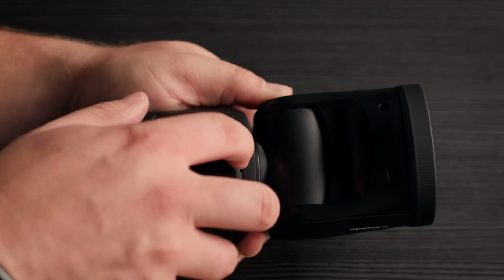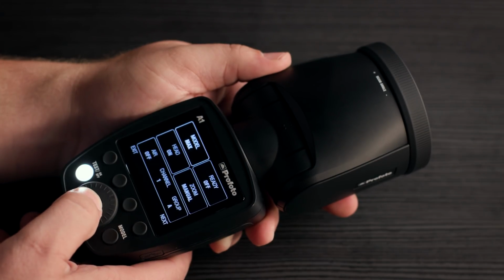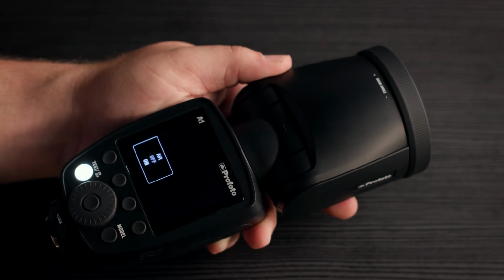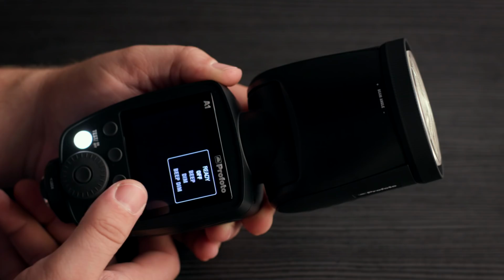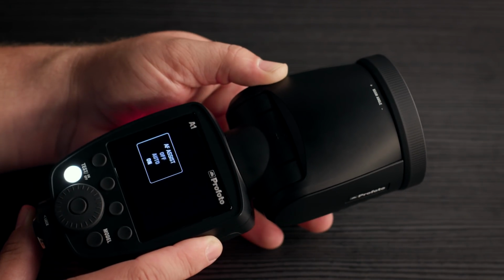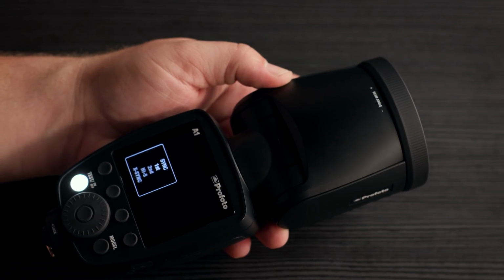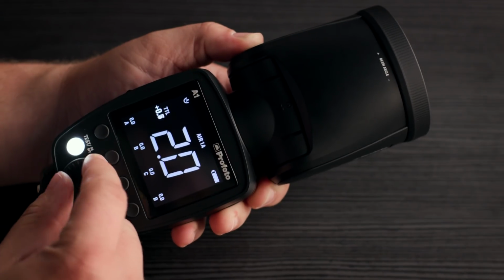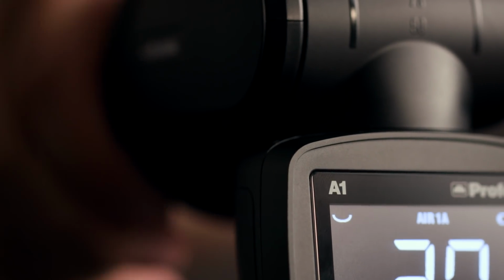A1 Walkthrough (v0)